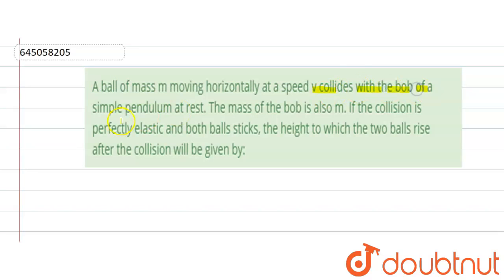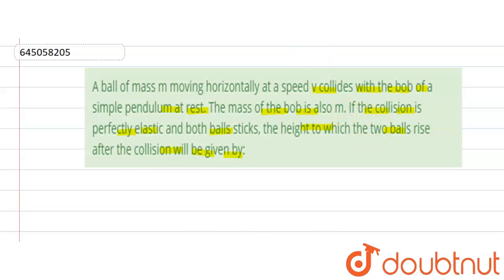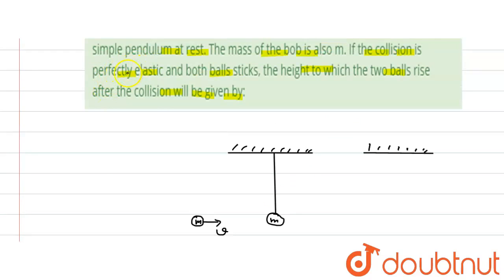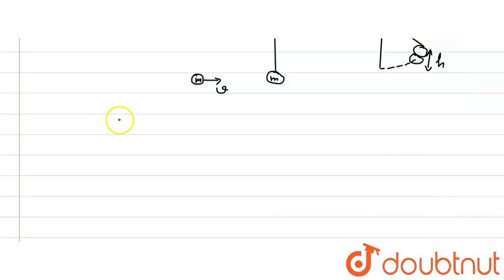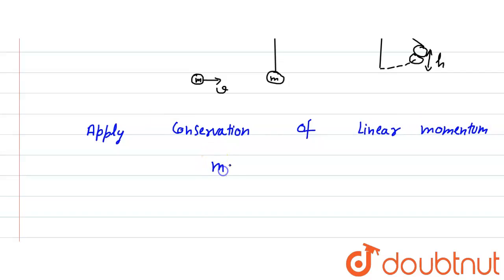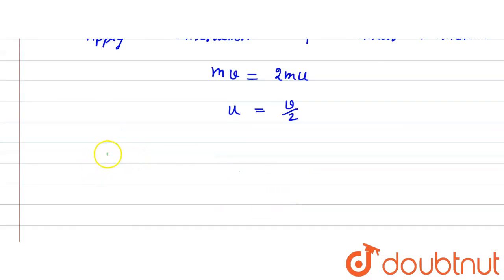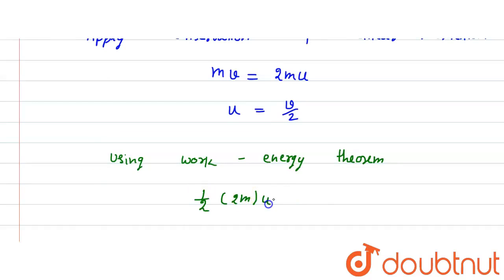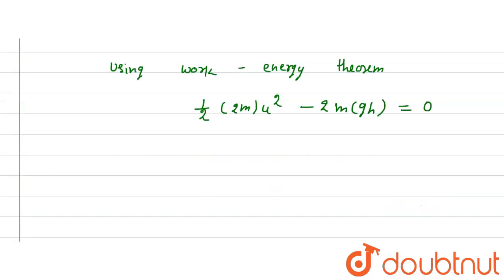A ball of mass m moving horizontally at a speed v collides with the bob of a simple pendulum at ...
A ball of mass m moving horizontally at a speed v collides with the bob of a simple pendulum at rest. The mass of the bob is also m. If the collision is perfectly elastic and both balls sticks, the height to which the two balls rise after the collision will be given by:
Class: 12
Subject: PHYSICS
Chapter: JEE MOCK TEST 1
Board:NEET

👉 Have Any Query? Ask Us.